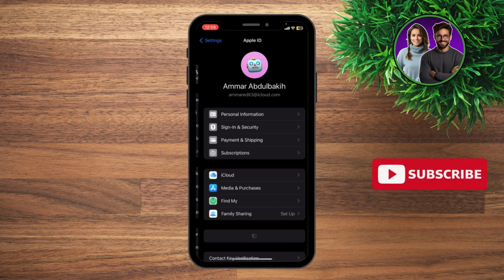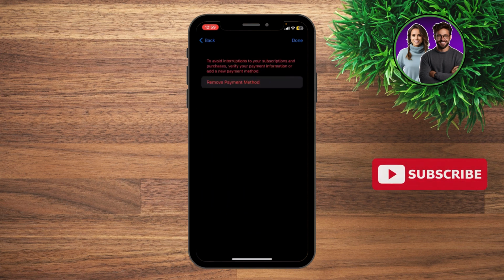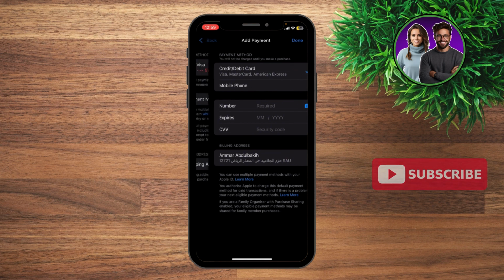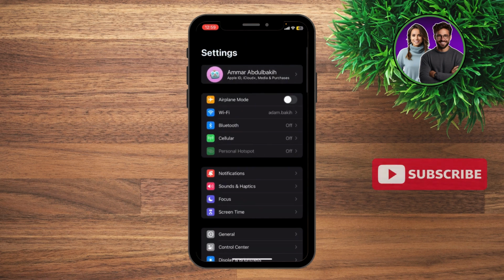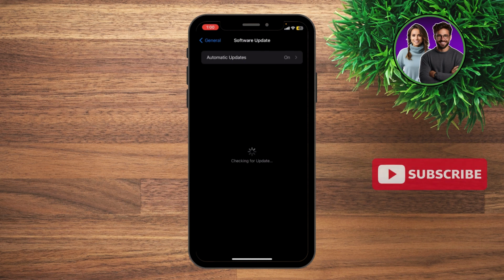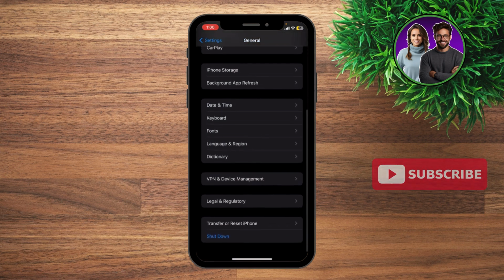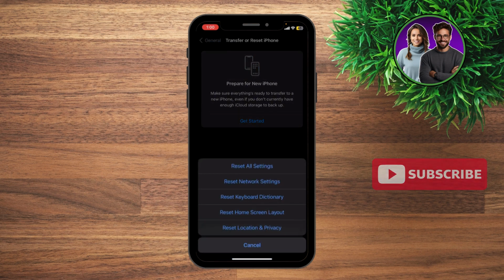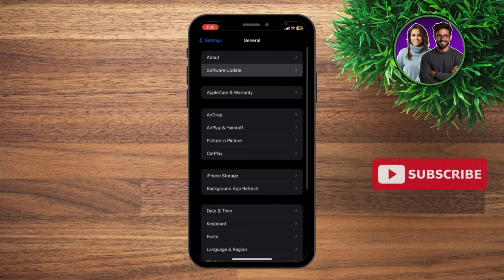How to Fix Payment Method Was Declined App Store (2025) | Easy Fix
How to Fix Payment Method Was Declined App Store

Hey everyone! 👋 In this video, I'll show you how to fix the "Payment Method Was Declined" error on the App Store. 💳❌ Whether you're using an iPhone, iPad, or Mac, I've got the solutions you need! 🚀🔧

We'll start by checking your card details and verifying with your bank. Then, I'll guide you through updating your payment method in the App Store and adding a new payment method if necessary. We'll also cover troubleshooting common errors to get your payments back on track. 👍